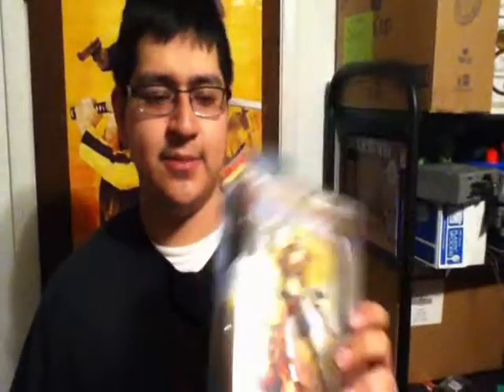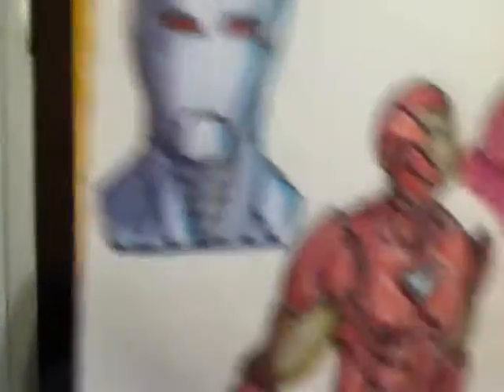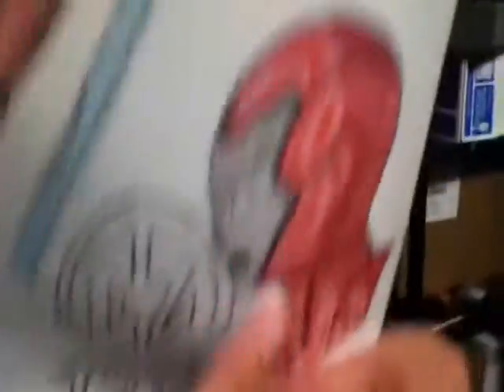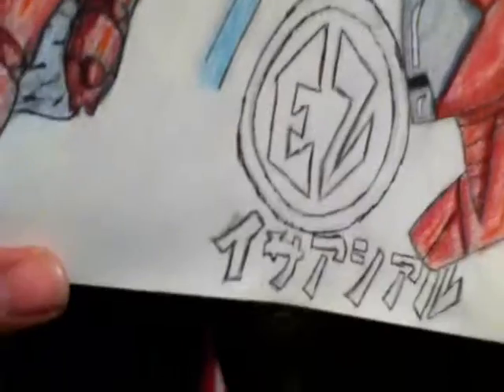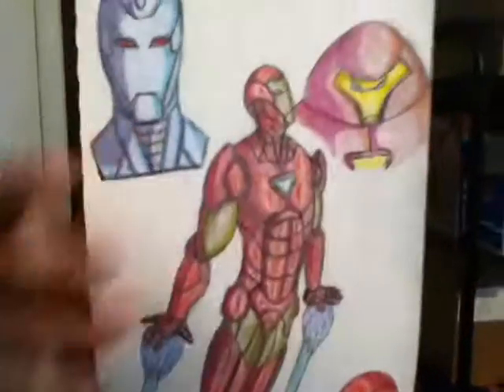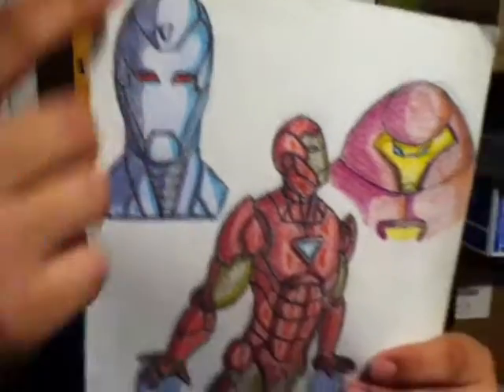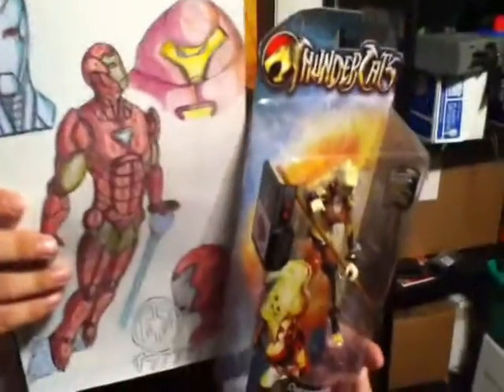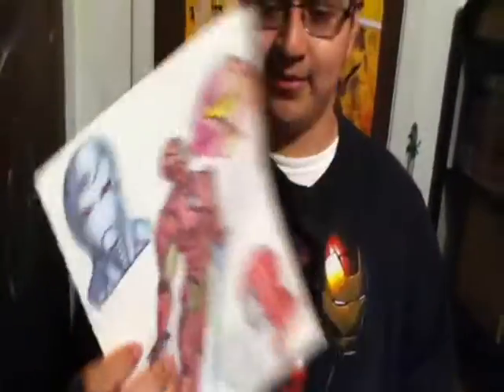Unboxing from Bigez2783.